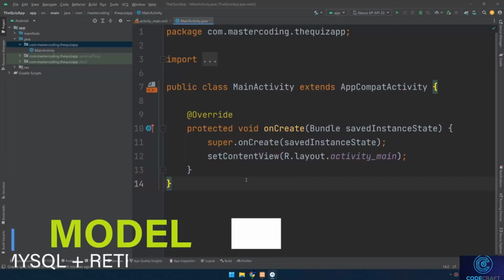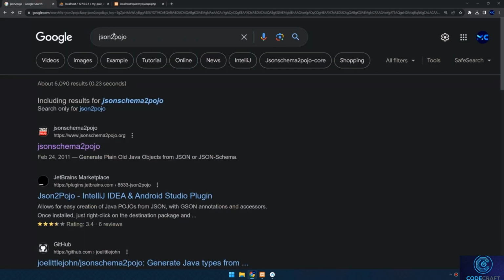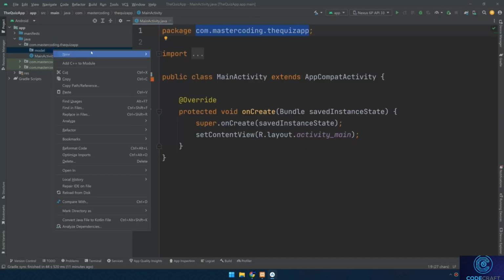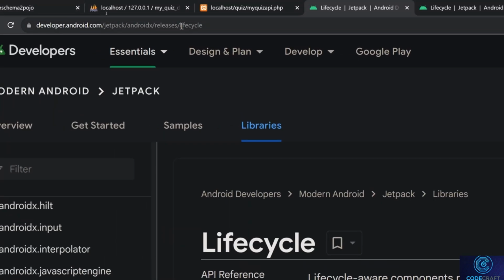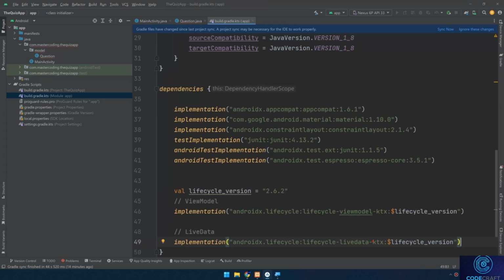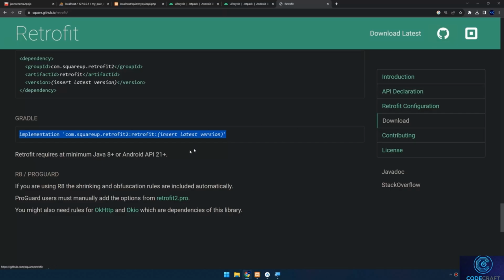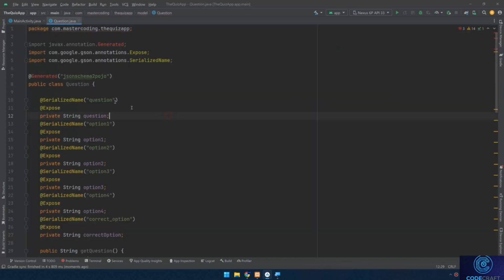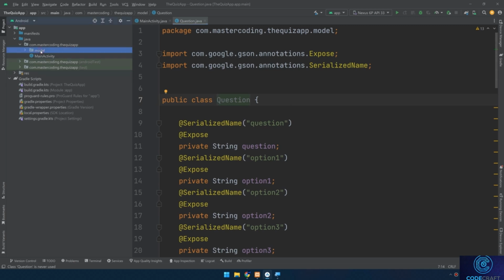(240) Model Class in Android | Retrofit & MVVM Tutorial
In this video from The Complete Android Development Course, you'll learn how to create and use Model Classes in Android applications.

Model Classes are one of the most important building blocks of Android development. They help represent data from APIs, databases, and user inputs in a structured format, making it easier to work with Retrofit, JSON responses, Room Database, MVVM Architecture, and Android Jetpack Components.

If you're building real-world Android applications, understanding Model Classes is essential for clean, maintainable, and scalable code.

📚 In this tutorial you will learn:

What is a Model Class
Why Model Classes are important
Creating Model Classes in Android
Mapping JSON Data to Objects
Model Classes with Retrofit
Model Classes with Room Database
Data Encapsulation
MVVM Architecture Integration
Working with API Responses
🚀 Technologies Covered
Android Studio
Model Classes
Retrofit
JSON Parsing
Gson Converter
MVVM Architecture
Room Database
ViewModel
LiveData
Android Jetpack
🎯 Why Learn Model Classes?

✅ Cleaner Code Structure
✅ Easy API Integration
✅ Better Data Management
✅ MVVM Architecture Support
✅ Real-World Development Skills
✅ Interview Preparation

This tutorial is perfect for:

Android beginners
Android developers
Students learning Android Architecture
Developers working with APIs

By the end of this video, you'll know how to design and implement Model Classes for Android applications and API integration projects.

Android Development
Java Programming
Kotlin Programming
Flutter Development
Firebase
Graphic Design
Video Editing